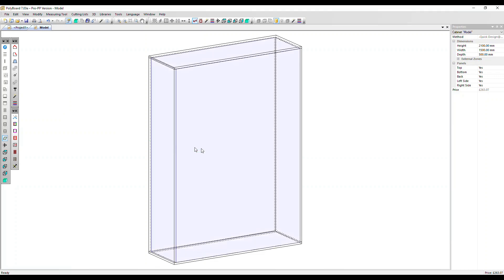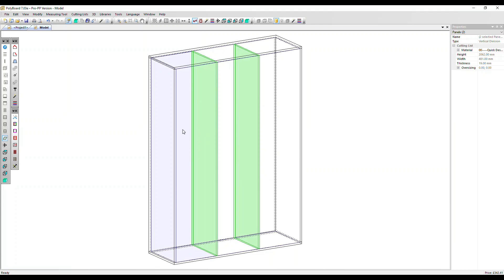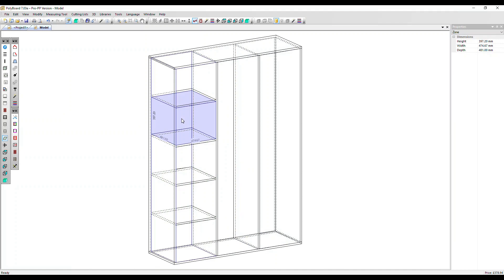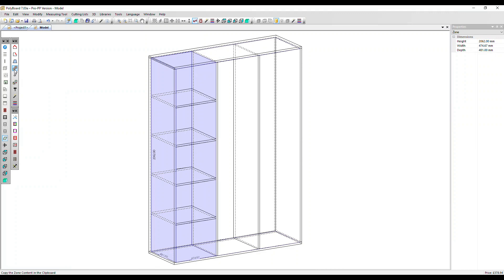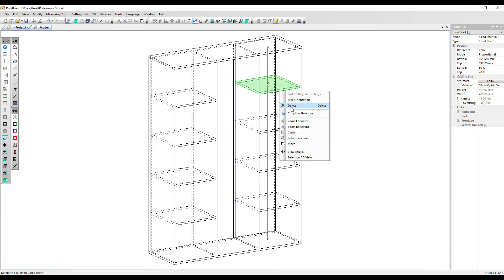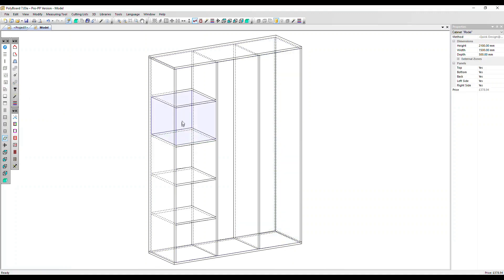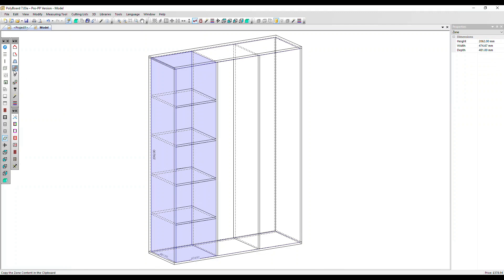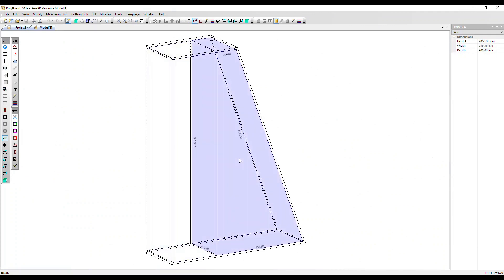Basic Zone Management in Polyboard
To make a lot of the changes to a cabinet Polyboard (adding doors and drawers for example), you first select the volume of the cabinet which you want to edit. If you add an upright or shelf to a cabinet, the overall volume is split into two. These internal volumes or zones can be quickly selected, individually or as a group.

It’s also possible to select inner zones and copy the structures (shelves, doors etc) from one to another.